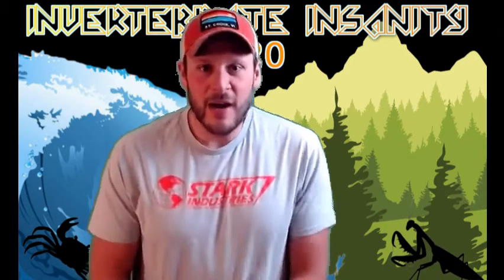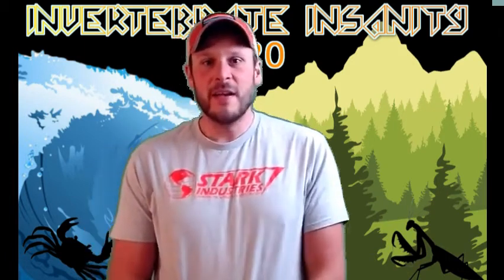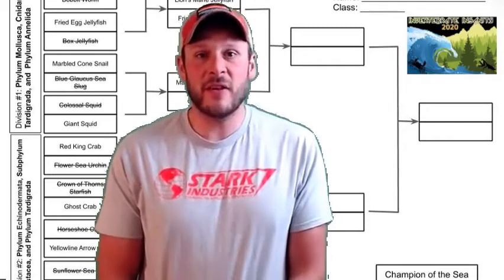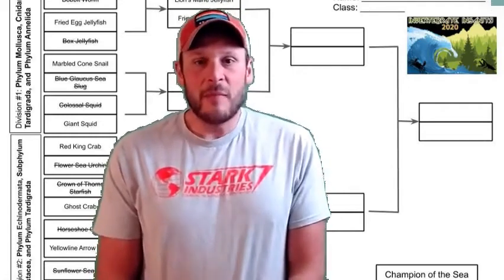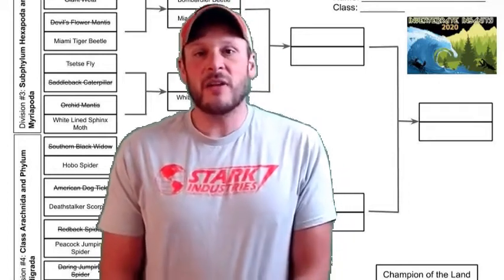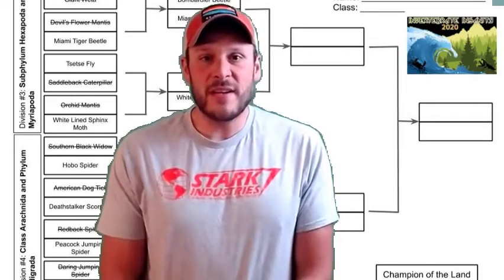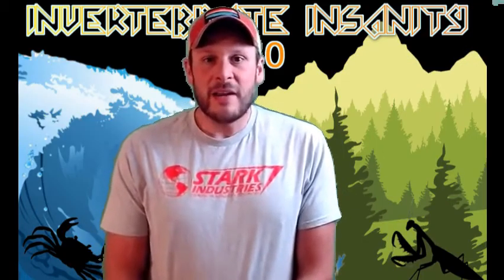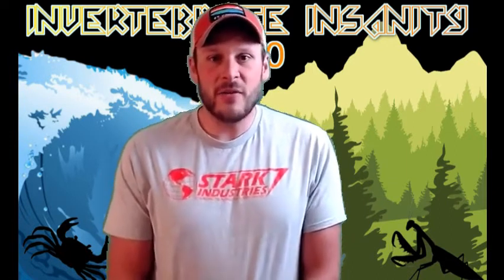Invertebrate Insanity 2020 Round #2 Results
Check out the winners from round #2 of Invertebrate Insanity 2020